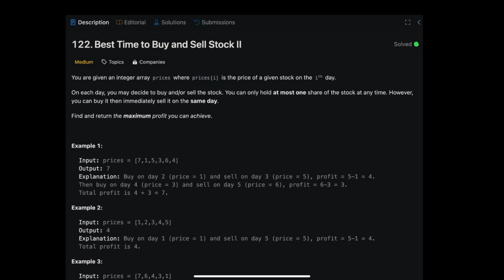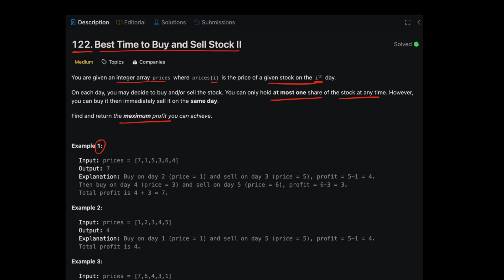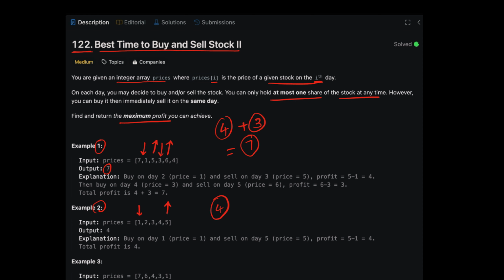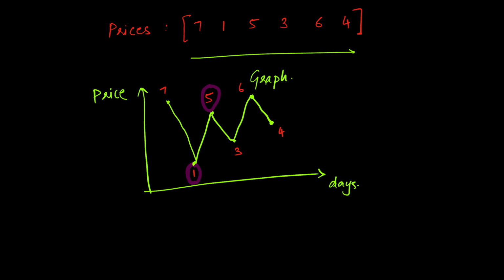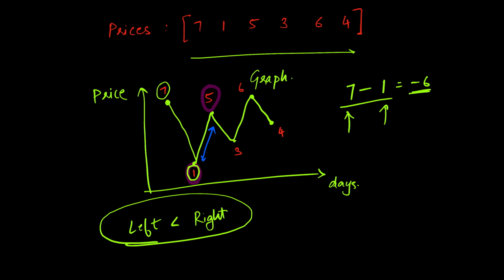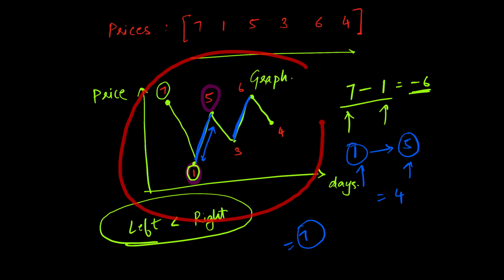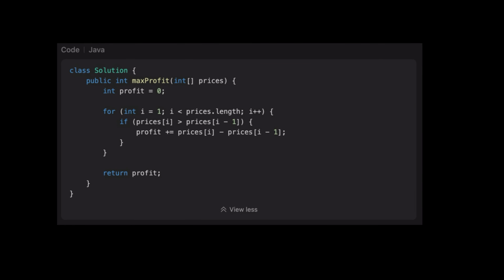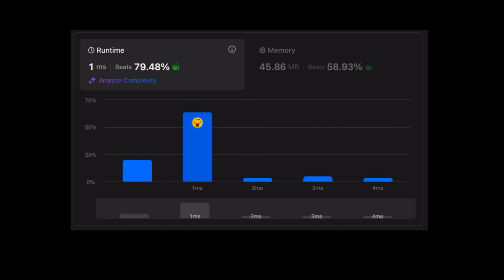LeetCode 122: Best Time to Buy and Sell Stock II | Java Solution | Greedy Approach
📝 In this problem, we need to find the maximum profit by buying and selling stocks with the freedom to make multiple transactions.

⏱️ **Time Complexity**: O(n) - We traverse the array once
🧠 **Space Complexity**: O(1) - We use constant extra space

## ⏰ Video Chapters
00:00 - Understanding problem statement
01:19 - Optimized solution explained
02:50 - Big O Notation calculated
03:15 - Java solution walk-through
03:56 - Solution analysis - runtime + memory

## 🔑 Key Concepts
- Greedy Algorithms
- Array Traversal
- Local Optimization
- Profit Maximization
- Stock Trading Problems

- Understanding when to apply the greedy approach
- Identifying profit opportunities by comparing adjacent days
- Simplifying a seemingly complex problem with a step-by-step approach
- Optimizing for multiple transactions vs. single transaction

- LeetCode 121: Best Time to Buy and Sell Stock
- LeetCode 123: Best Time to Buy and Sell Stock III
- LeetCode 188: Best Time to Buy and Sell Stock IV
- LeetCode 309: Best Time to Buy and Sell Stock with Cooldown

## 👨‍💻 Target Audience
This video is for intermediate programmers preparing for coding interviews, especially those focusing on array manipulation and greedy algorithms.

## 📋 Prerequisites
- Basic understanding of Java
- Familiarity with arrays and loops
- Knowledge of greedy algorithm concepts

## 💡 Additional Tips
- Pay attention to how we capitalize on every upward price movement
- Notice how the greedy approach is actually optimal for this specific problem
- Understanding this pattern will help you solve more complex stock trading problems

Share your approach or questions in the comments below, and let me know which LeetCode problem you'd like me to cover next.